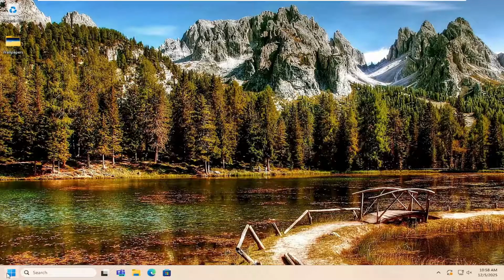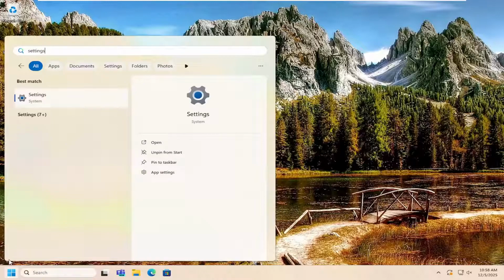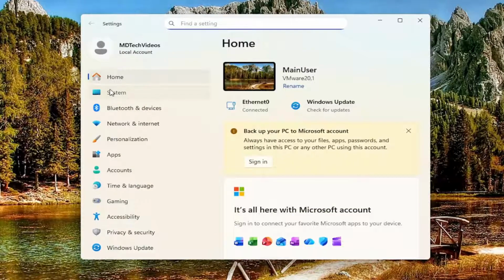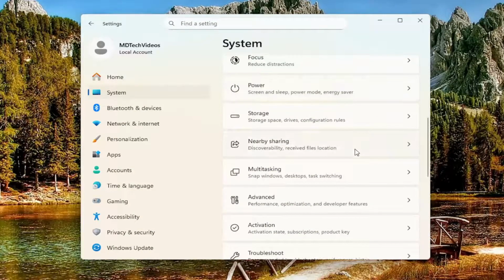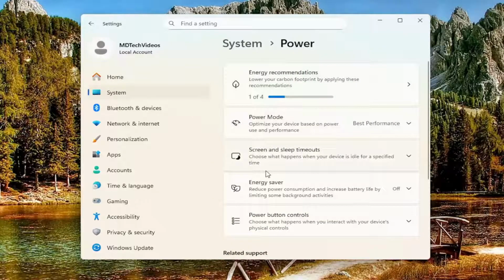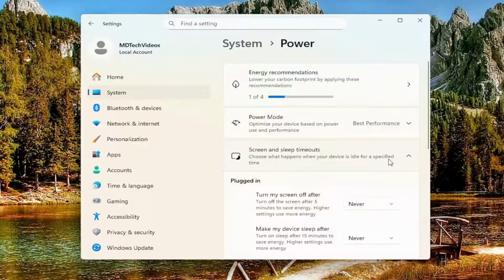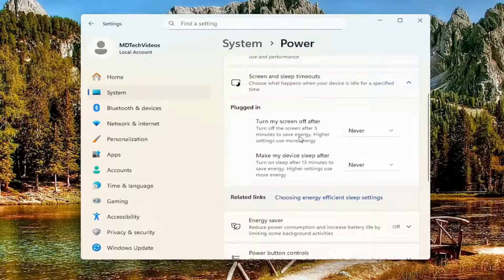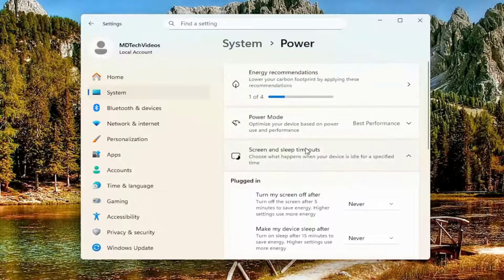How to Disable Sleep Mode on Dell Laptop [Tutorial]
Disabling sleep mode on a Dell Laptop can help ensure the system remains active during tasks like downloads, presentations, or remote work sessions. This tutorial explains the main concepts behind Windows power settings and why adjusting them is important for productivity. It highlights how understanding sleep mode prevents unwanted interruptions and improves overall usability. The video stays focused on the topic without walking through specific steps.

Issues addressed in this tutorial:
Disable sleep mode Dell laptop
Dell laptop power settings
Windows sleep mode fix
Stop Dell laptop from sleeping
Keep Dell laptop awake
Dell notebook sleep mode settings
Prevent laptop auto sleep
Windows power management Dell
Dell laptop performance settings
Sleep mode troubleshooting Dell

This guide provides a clear overview of how power configuration can affect device behavior and system reliability. It emphasizes the importance of customizing sleep mode settings to match your work habits and workflow needs. The tutorial also reinforces how proper adjustments help users maintain a smooth and uninterrupted computing experience. The summary remains focused on the topic without detailing step-by-step instructions.